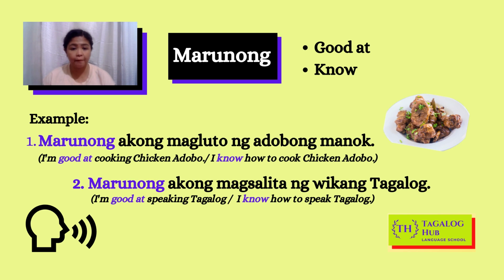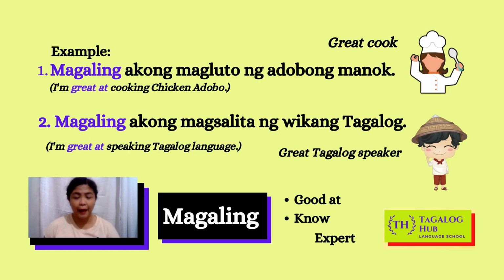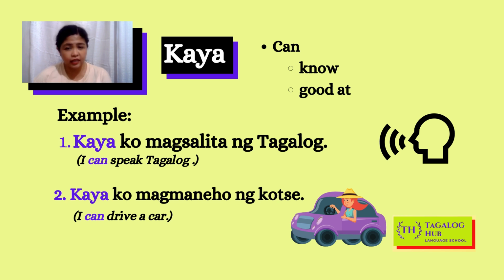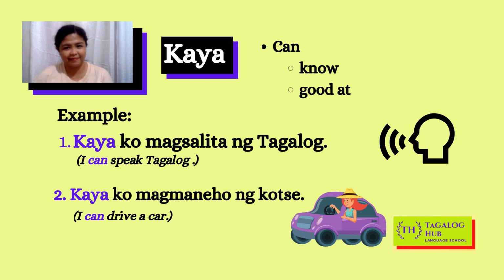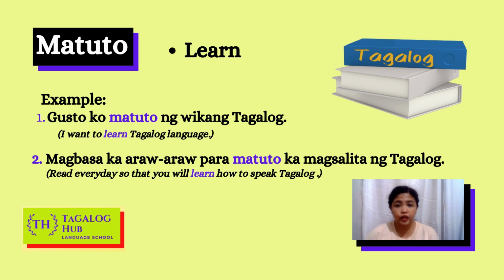TAGALOG LESSONS FOR FOREIGNERS: Vocabulary Words with Meaning Lesson 01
In this video, you will learn the differences among the following Tagalog words:
Marunong
Magaling
Matuto
Kaya

Note: If you will join our FB group page. Please answer the questions honestly because I only accept honest and real Tagalog learners to avoid inconvenience with other real Tagalog learners. Please understand. Salamat!